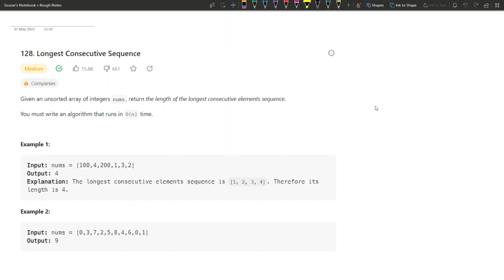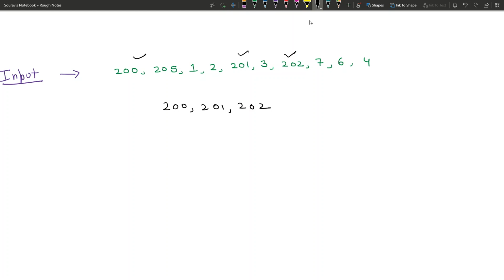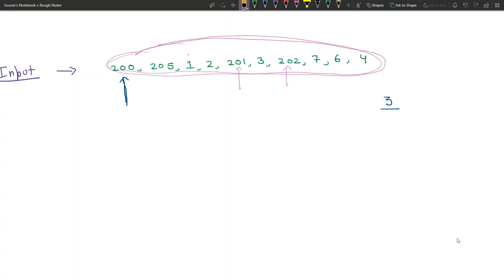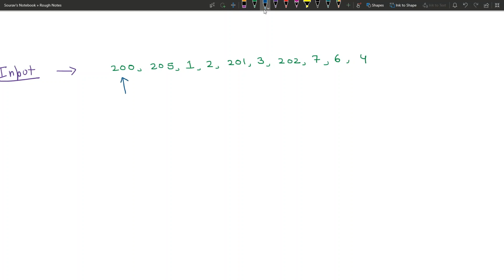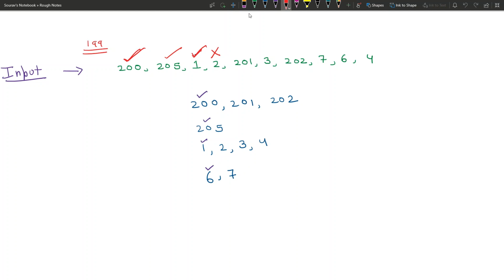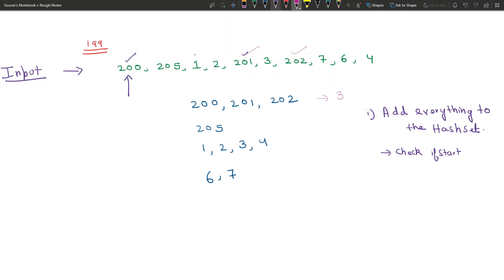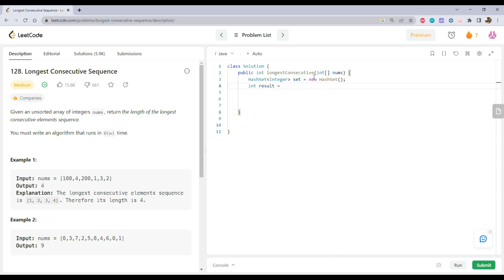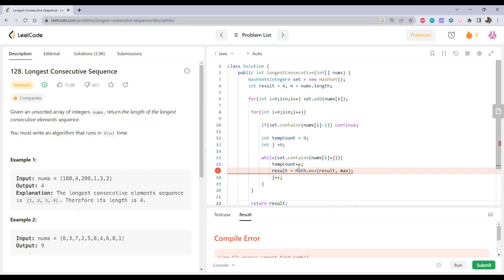Leetcode 128 - Longest Consecutive Sequence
Given an unsorted array of integers nums, return the length of the longest consecutive elements sequence.

Discussed the Brute Force to the most optimal solution.